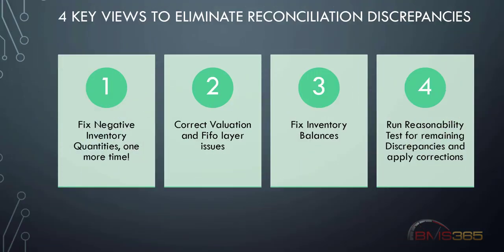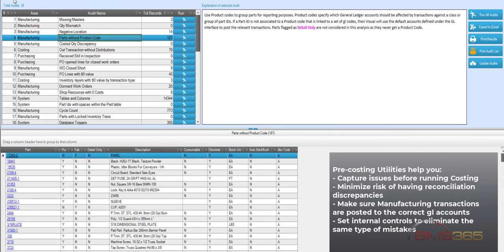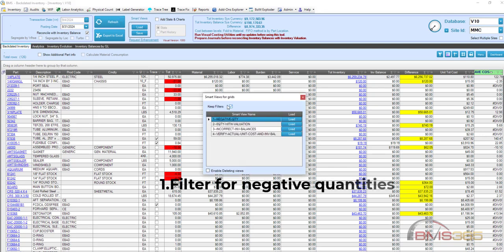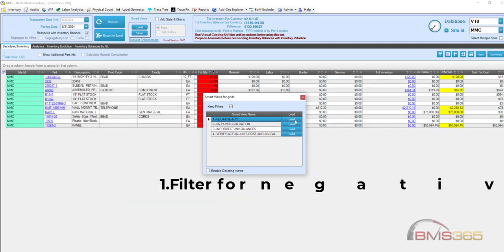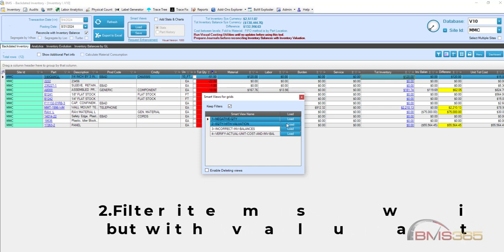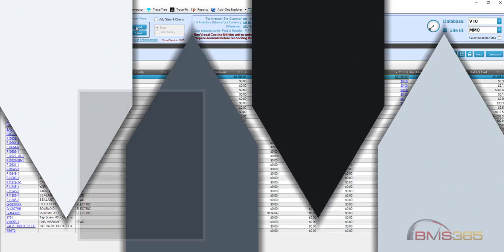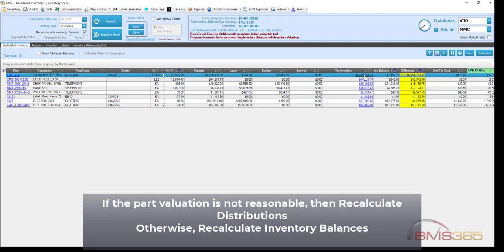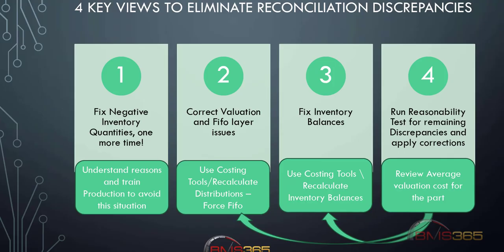4 Key Views to Eliminate Inventory Reconciliation Discrepancies in Visual Manufacturing ERP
Now that you've completed the critical audits, it's time to move forward with the next steps in your month-end process.
Here is a link to the previous video on 4 Key Actions to prepare for Month-end Closing